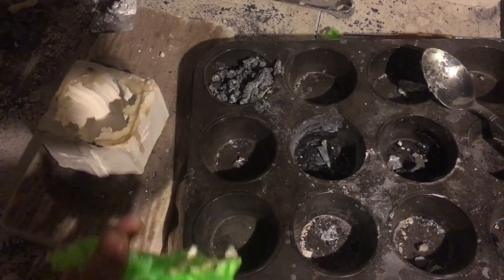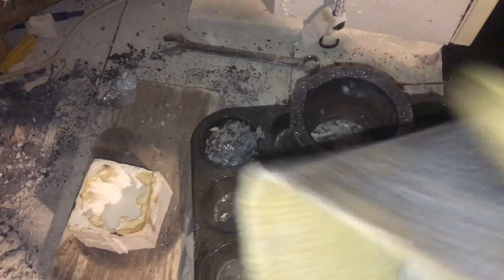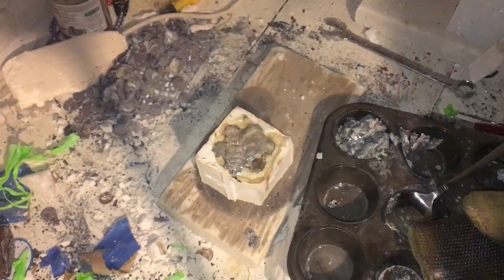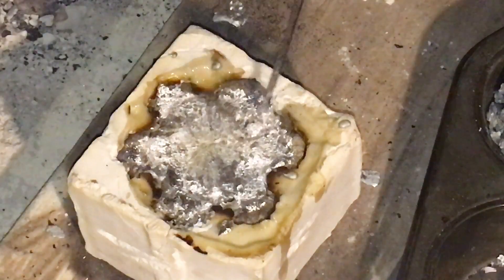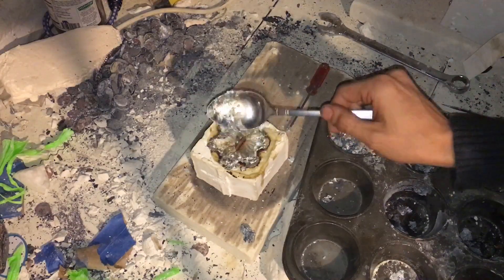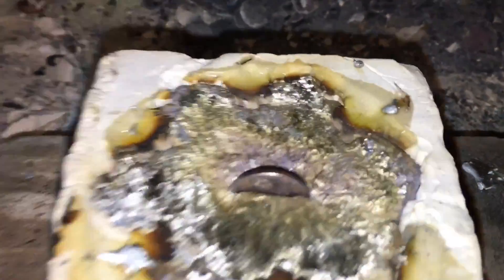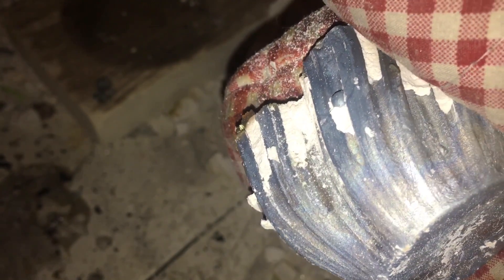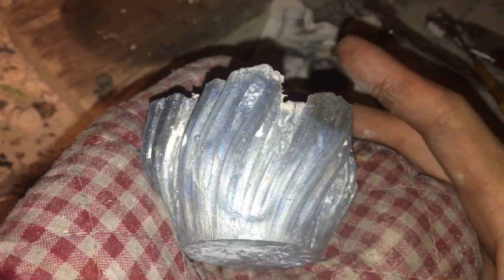Metal Casting a 3D Printed Fractal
Decided to cast some metal last night and make a little video.